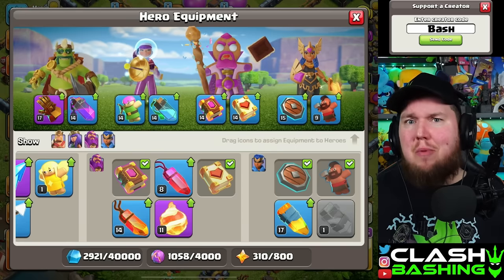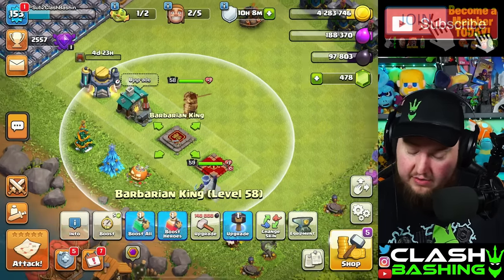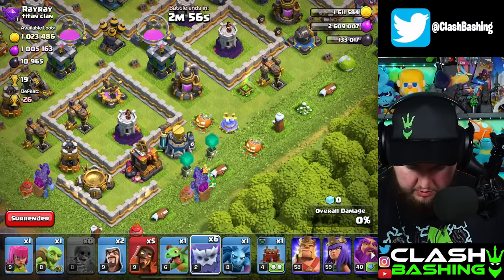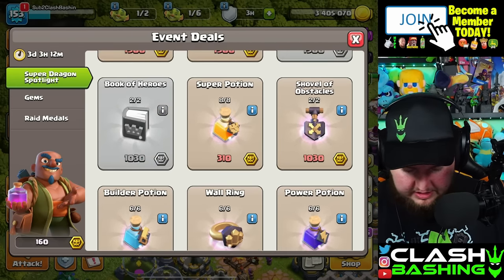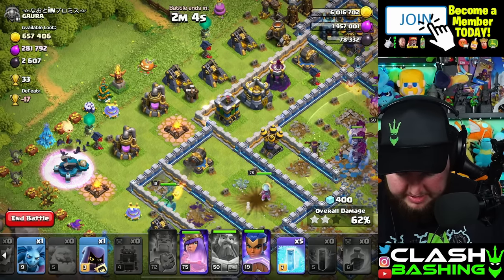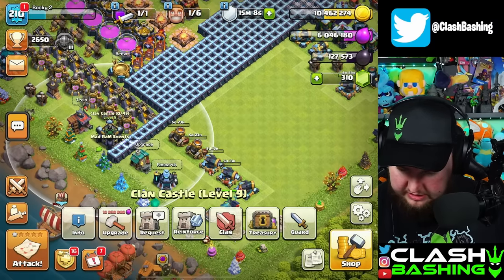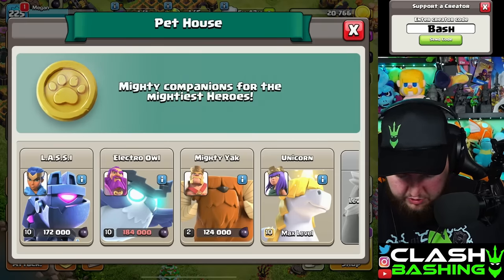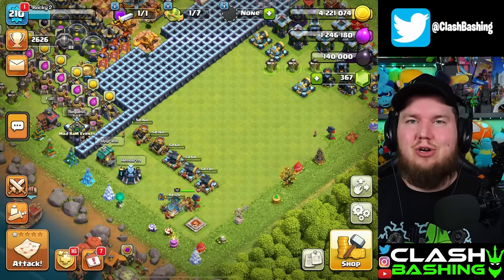The Eternal Tome is Better than the Fireball ...there I said it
The Eternal Tome is Better than the Fireball. Clash Bashing is back on his triple account let's play. Today Bash is working towards maxing these TH12, TH13, and TH14 accounts. We also discuss why the Eternal Tome is better than the Fireball.